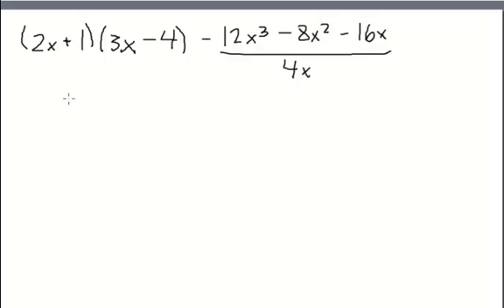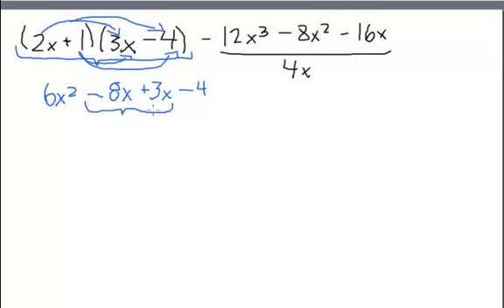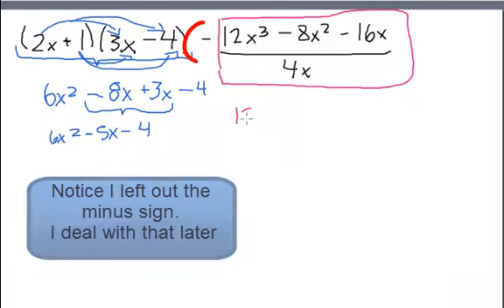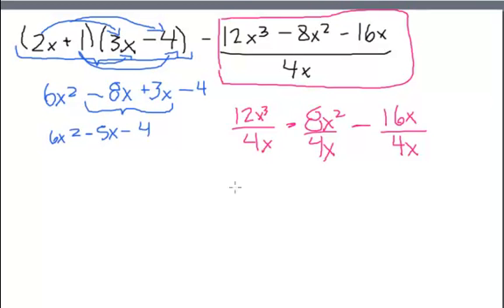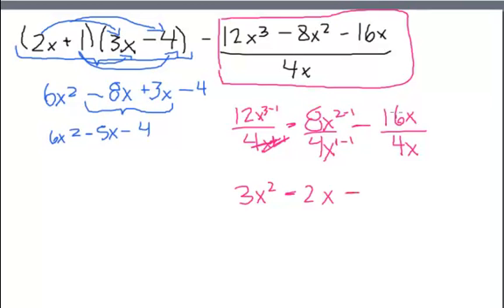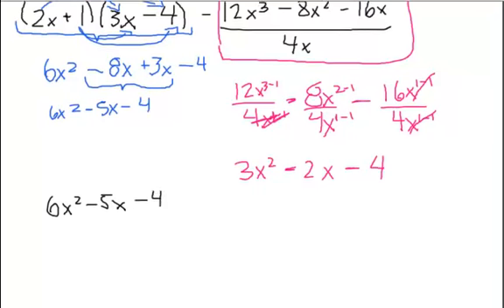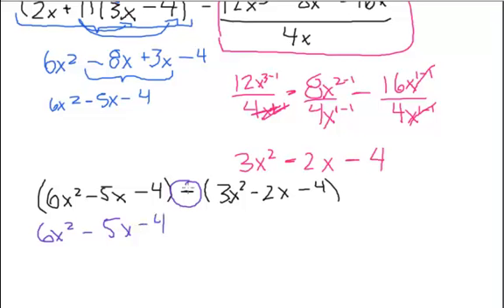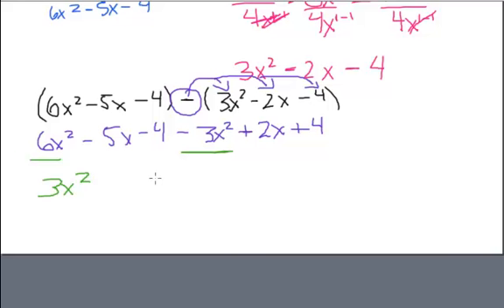7.11 Combining Polynomial Operation Example 2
7.11 Combining Polynomial Operations Example 2